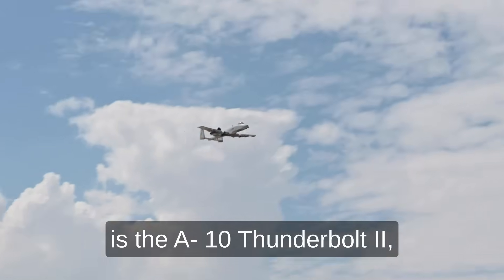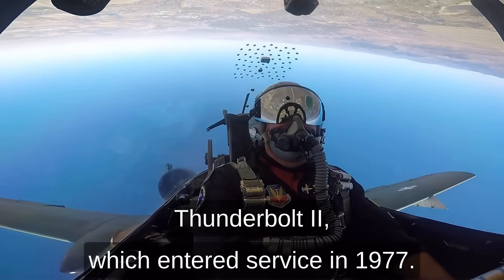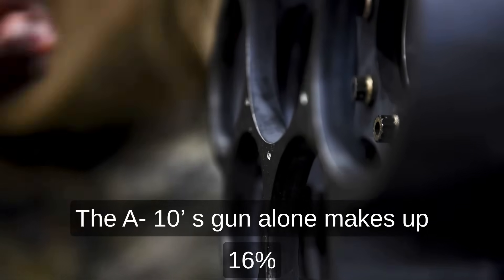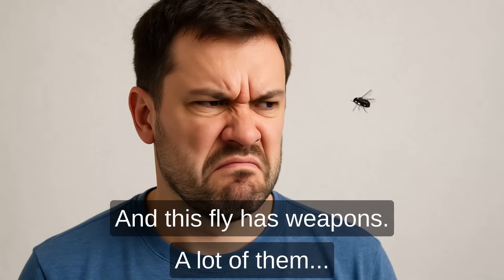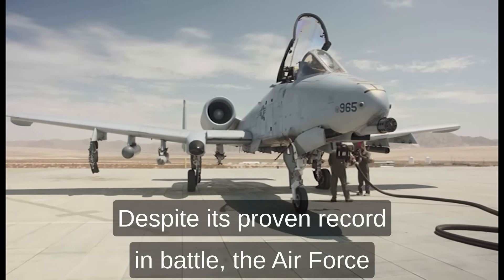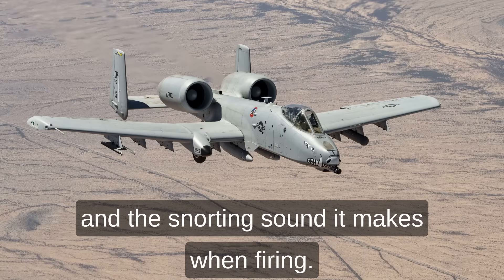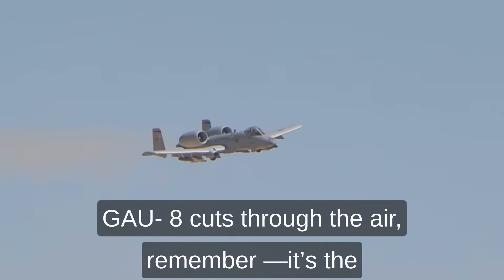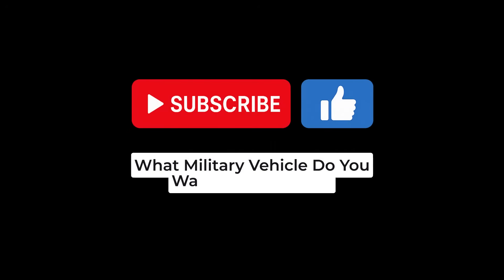The Plane America Cannot find a replacement for.. The A10 Warthog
When Overkill Becomes an Aircraft: The A-10 Warthog.
This is the jet built around a gun so powerful it slows the plane down… and somehow, that was just the beginning.

In this 7-minute cinematic breakdown, we dive into the insane story of the A-10 Warthog — the flying tank that refuses to retire, refuses to be replaced, and refuses to apologize for being the most brutally effective close-air-support aircraft ever created.

You’ll see:
🔹 How the A-10 was engineered for pure destruction
🔹 The legendary GAU-8 cannon and why nothing survives it
🔹 Real combat moments that prove the Warthog is in a league of its own
🔹 Why the Pentagon tried to kill it (and failed… multiple times)
🔹 The future of the A-10 and why it still dominates the battlefield today

Whether you’re into aviation, military history, raw power, or just want to know why a 1970s jet still terrifies enemies — this video delivers the full story in a cinematic, fast-paced format.

Your support fuels future deep-dives like this one.